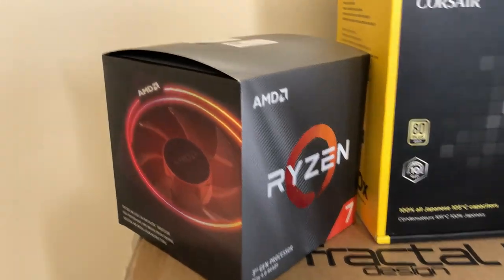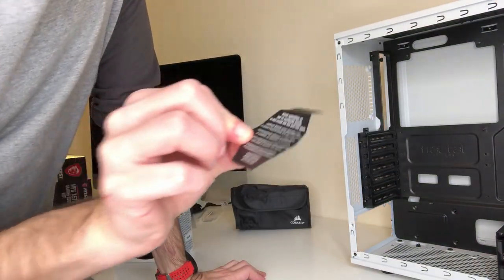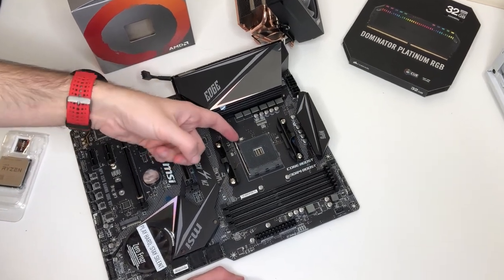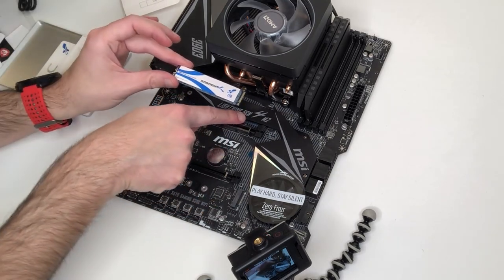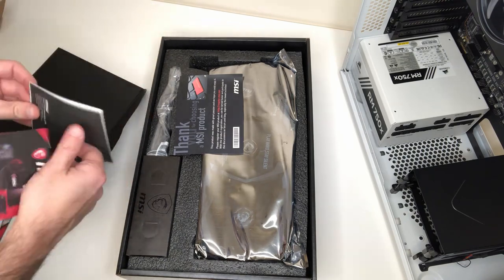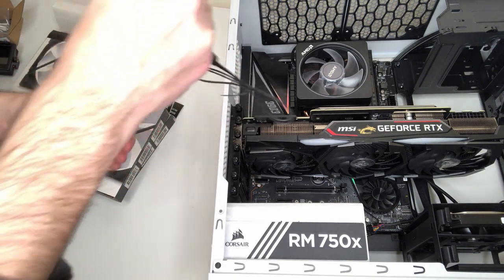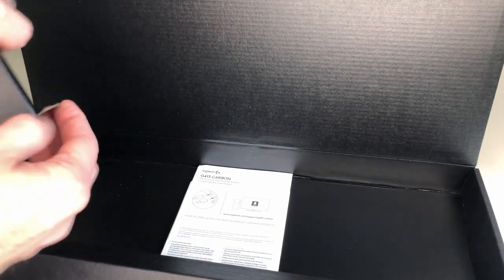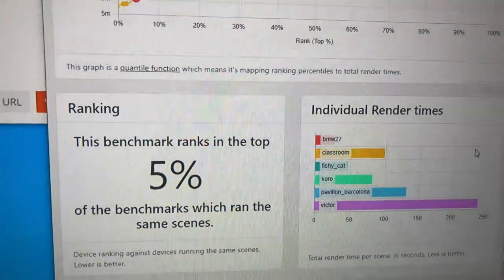Blender 3D Ryzen RTX PC build for animation, video editing and gaming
An extensive full build and review of what is pretty much a Ryzen RTX based custom gaming PC workstation optimised to be used with 3D graphic design software, specifically Blender and to do video editing. Here's the complete parts list

CASE
Fractal Design Focus G - Mid Tower Computer Case - ATX

MOTHERBOARD
MSI MPG X570 Gaming Edge WIFI ATX, AM4

CPU
AMD Ryzen 7 3700X Processor

GRAPHICS CARD
MSI Nvidia GeForce RTX 2070 SUPER GAMING X TRIO

RAM
Corsair Dominator Platinum RGB 32GB (2x16GB) DDR4 3466 (PC4-27700)

STORAGE
1TB Sabrent 1TB  M.2 NVME SSD QLC

0.5TB Seagate BarraCuda 120 SSD

2TB Seagate BarraCuda 3.5 Inch 7200 RPM

PSU
Corsair CP-9020187-UK 750 W RM750x Fully-Modular ATX

COOLING
2 X Fractal Design Dynamic X2 GP-14 Silent Fan

1 X Fractal Design Dynamic X2 GP-12 Silent Fan

INPUT
Logitech G413 Mechanical Romer-G